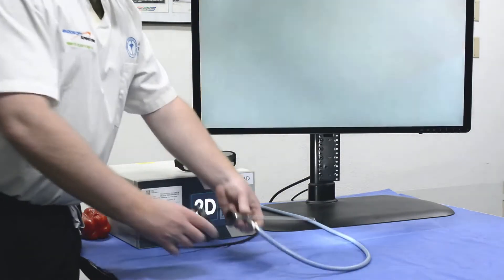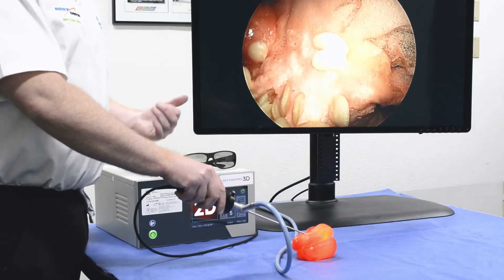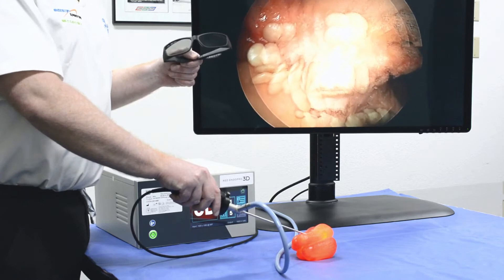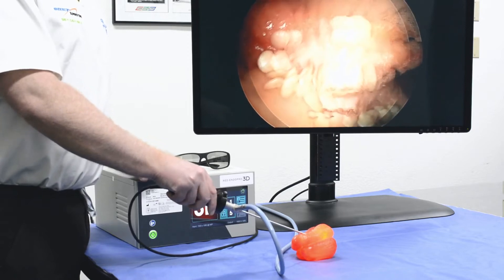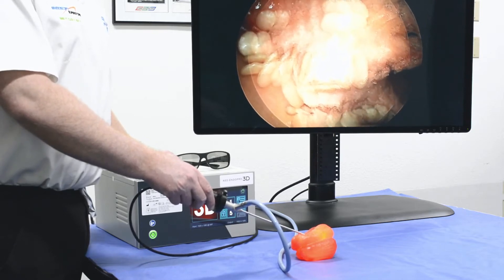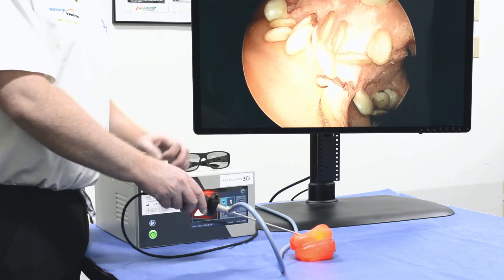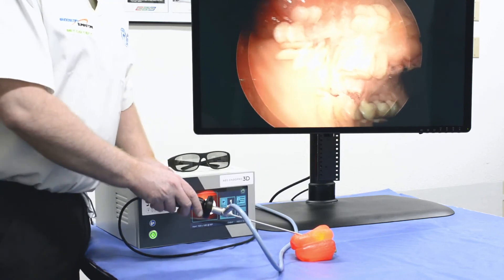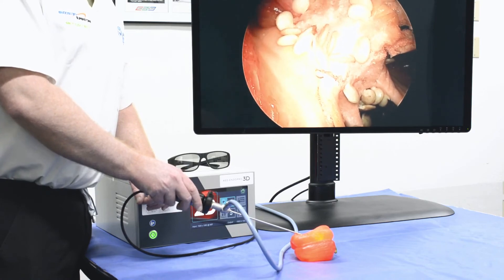AED EndoPro® 3D Endoscopic Visualization System | Endoscopy Superstore®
This revolutionary system offers an immersive real-time 3D visualization of images, enhancing the precision and effectiveness of procedures. Transform your existing 2D endoscopic images into stunning 3D visuals by simply incorporating the AED EndoPro® 3D system and 3D monitor to your current 2D endoscopic video system. Compatible with the majority of 2D endoscopic video systems, you can easily enhance your setup without the need for a new 3D endoscopic video camera and 3D endoscope.